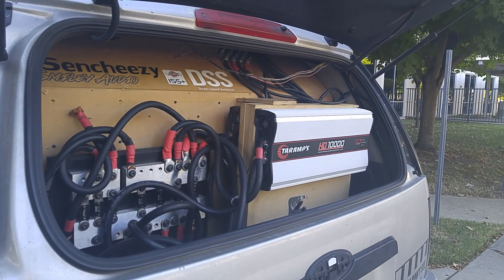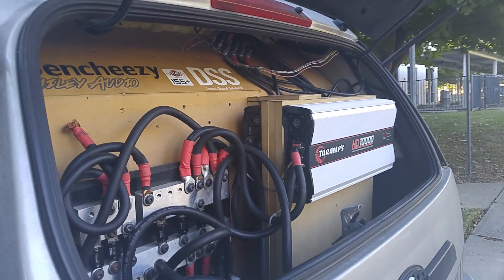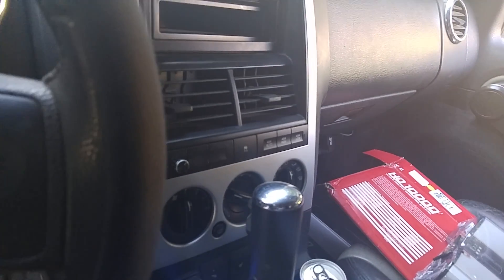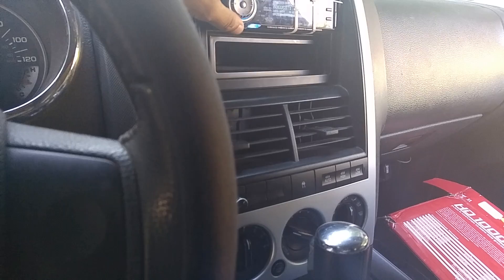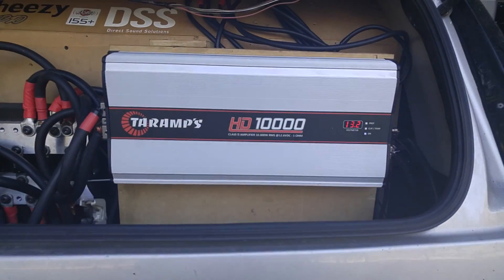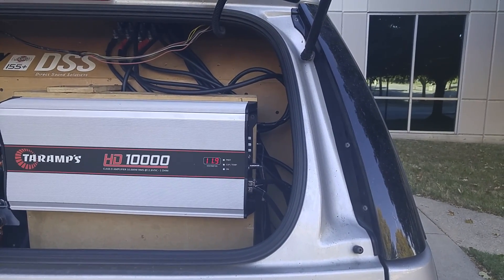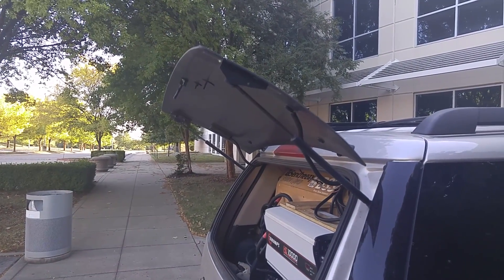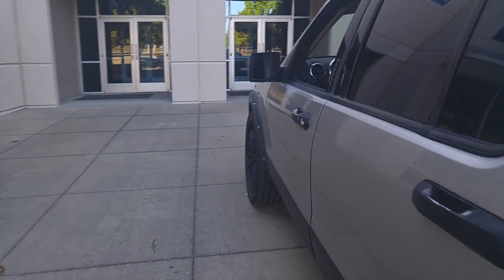Real World Juice Box Battery Testing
3 Taramps HD10ks
1 DC Power HP240
1 Juice Box LiFePo4 80ah battery

13.3 starting voltage
11.9 max voltage drop
I idle at 600rpm
Each amp wired at 1.4ohms
I typically rise 5x
So simply math would indicate I'm making roughly 15krms at 7ohms at 11.9v. This is a guesstimate number.

It's pretty loud though, I'm excited! New numbers should be posted this weekend.

I recorded this video in 1080p60fps. I like the 4k30fps better I think.